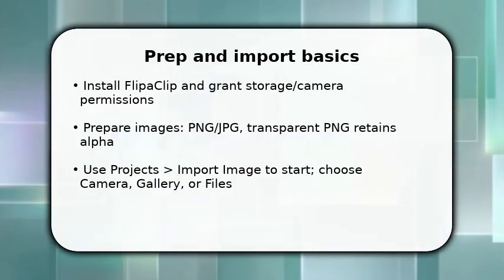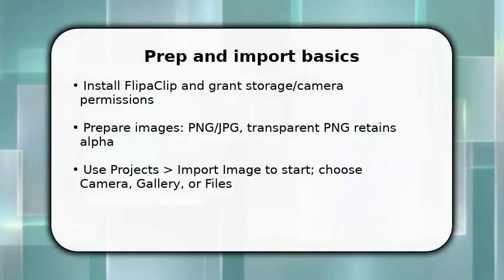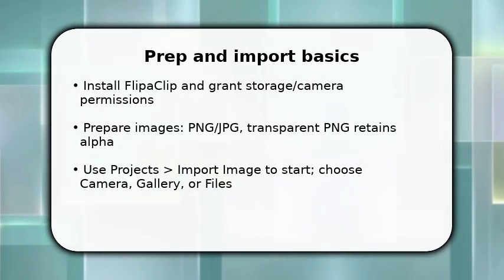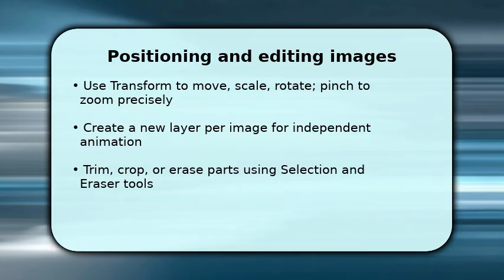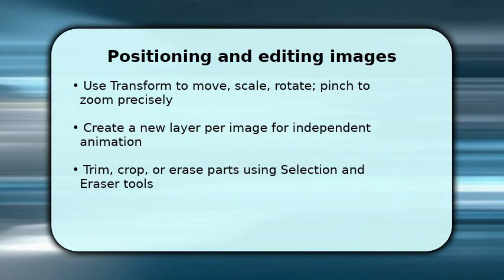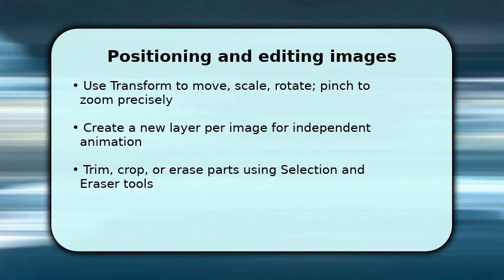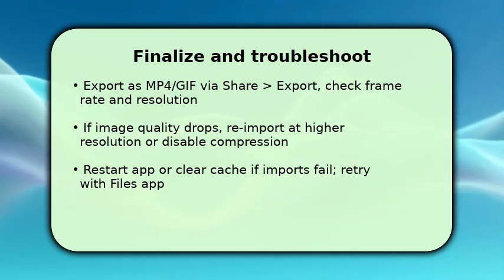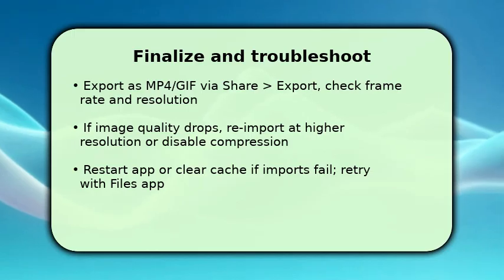How to Get Images in Flipaclip - Step by Step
Learn the step-bythy process of importing images into Flipaclips with our detailed guide. Discover how to enhance your video editing experience by seamlessly adding visuals using this easy tutorial.

Flipaclip, import images, video editing, step-by-step guide, add visuals, how to get images in Flipaclips, tutorial